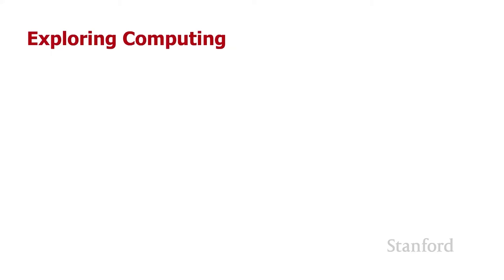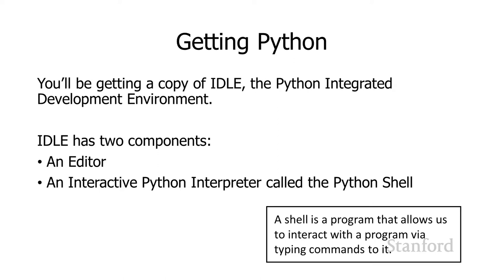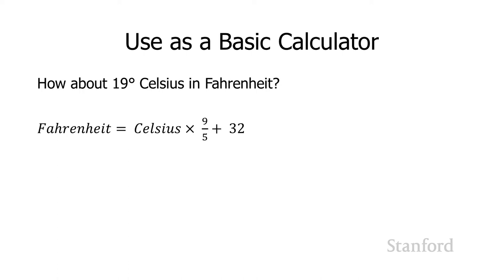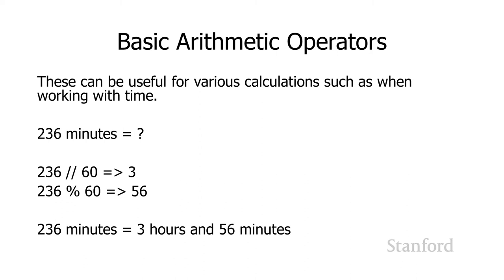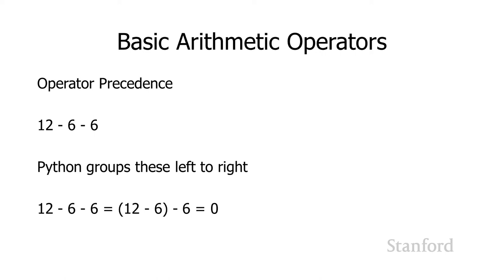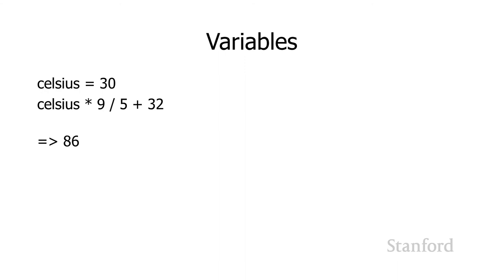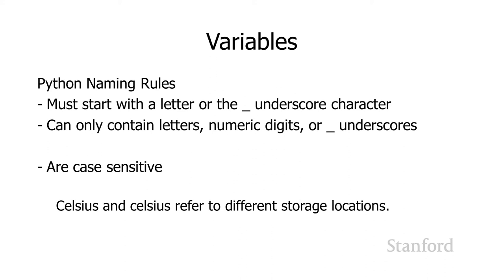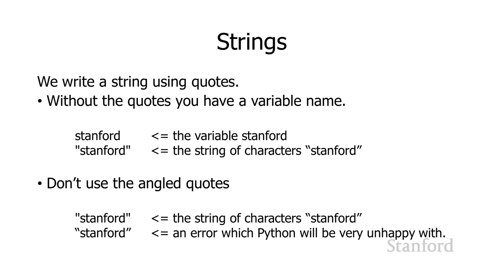Stanford CS105 | 2021 | Lecture 16.1 Intro to Python: Interacting w/ Python Shell